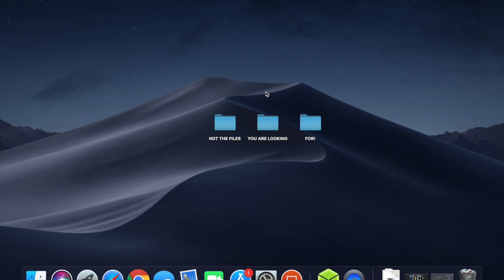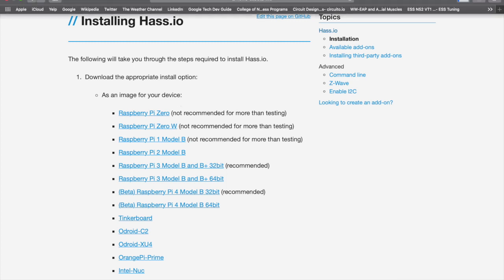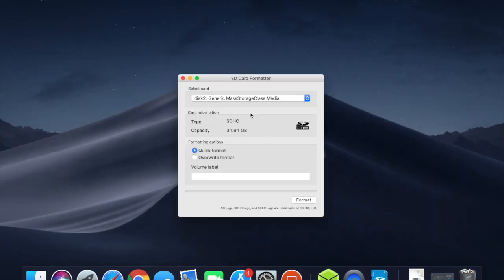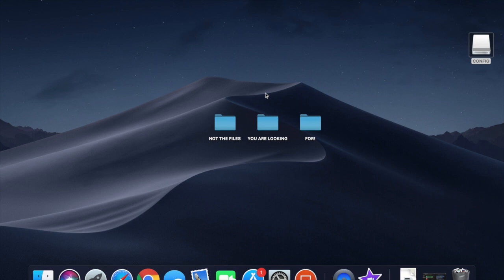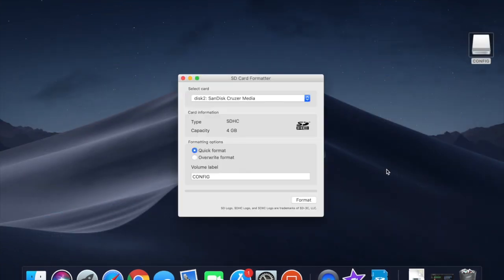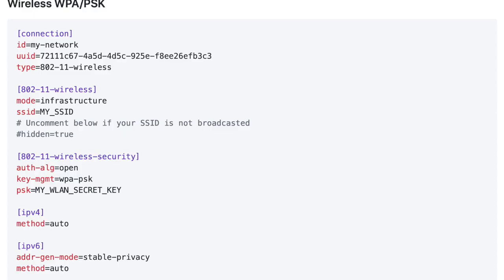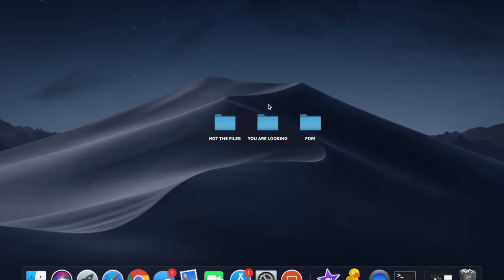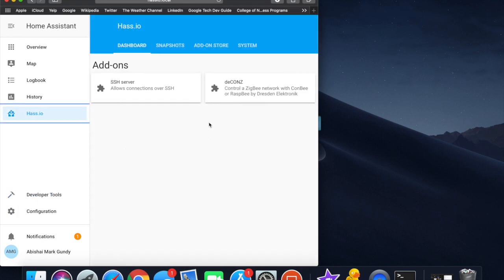Home Assistant Setup with Raspberry Pi 4